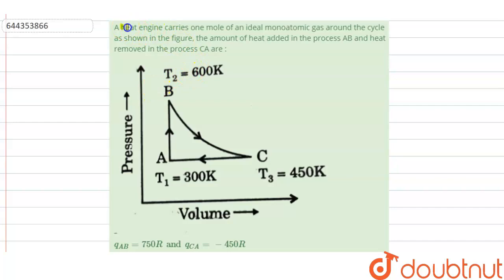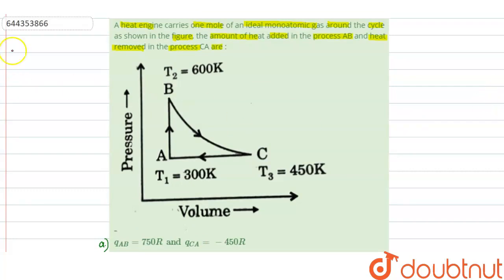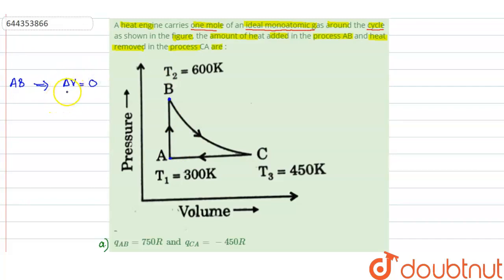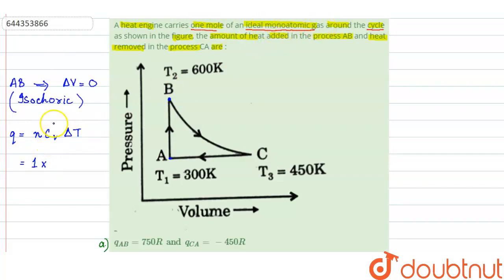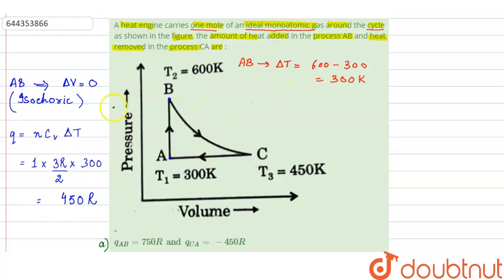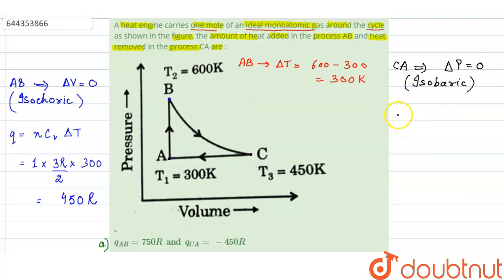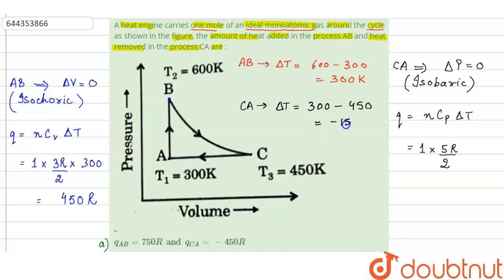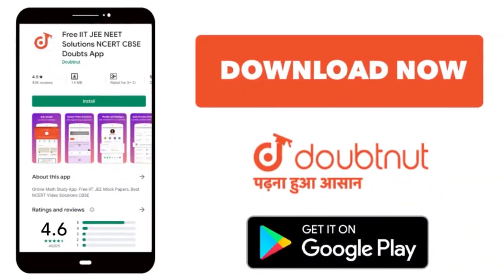A heat engine carries one mole of an ideal monoatomic gas around the cycle as shown in the figur...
A heat engine carries one mole of an ideal monoatomic gas around the cycle as shown in the figure, the amount of heat added in the process AB and heat removed in the process CA are :
Class: 12
Subject: CHEMISTRY
Chapter: THERMODYNAMICS
Board:IIT JEE

👉 Have Any Query? Ask Us.